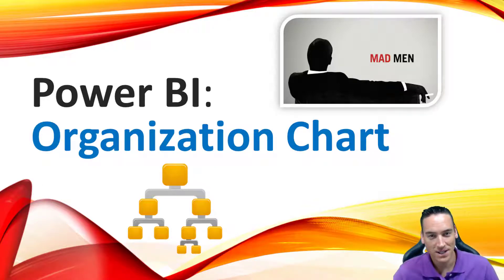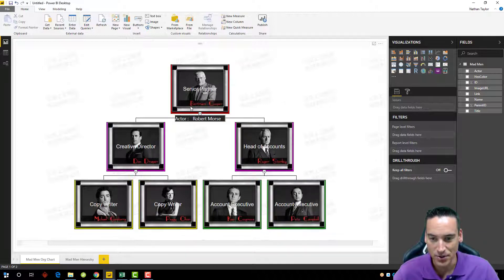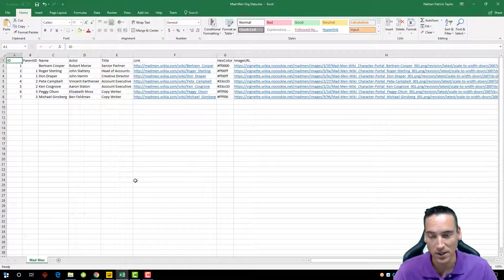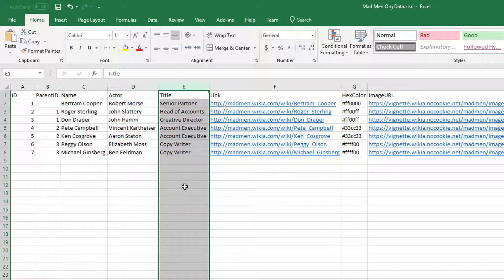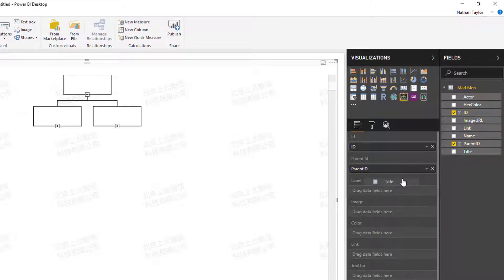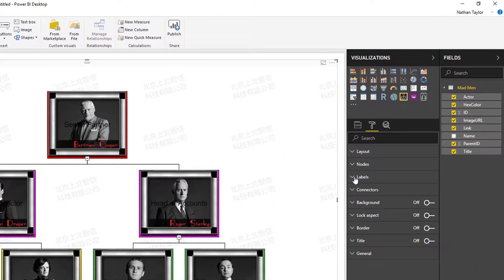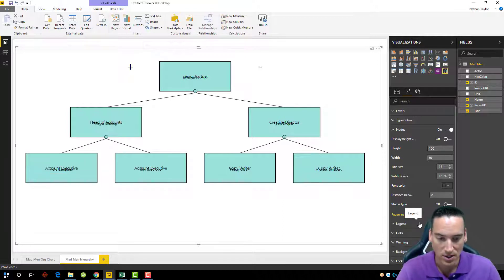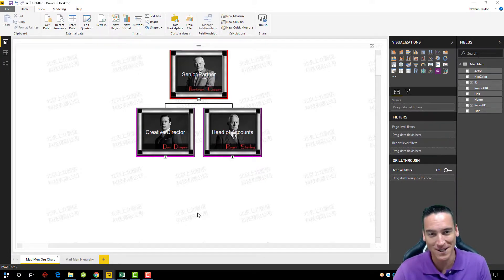Power BI - Organization Chart for Mad Men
A quick demo of how to build an org chart in Power BI using data from the Mad Men data set. I cover both a standard org chart and a hierarchy chart.

*Note* I make a comment in the video that the field names cannot contain spaces.  If they do, the chart will not render.